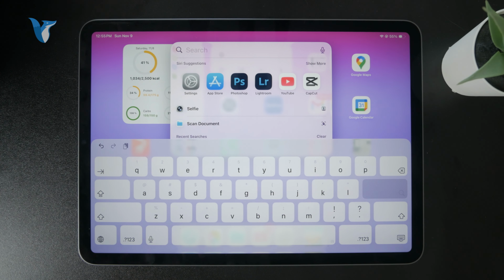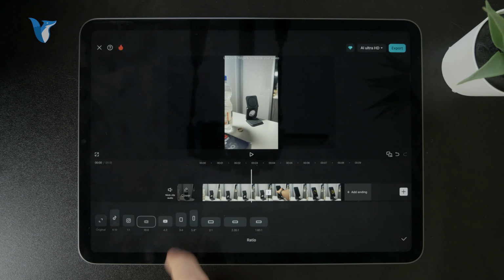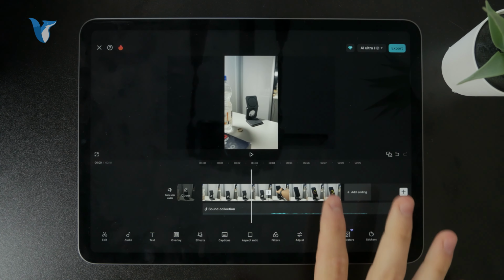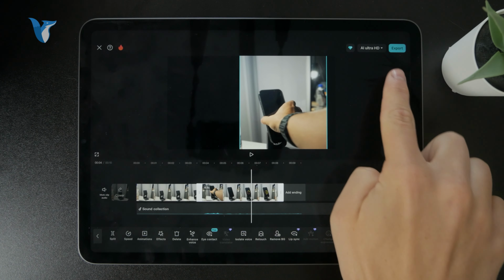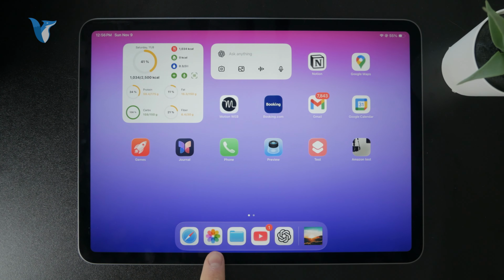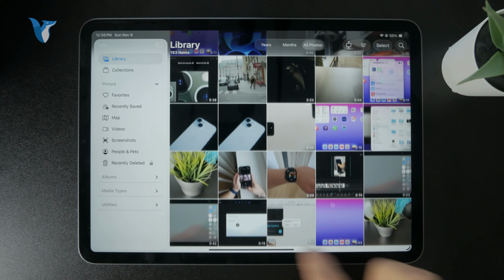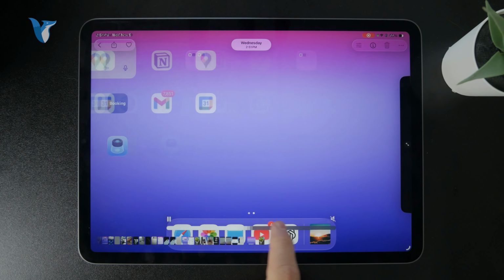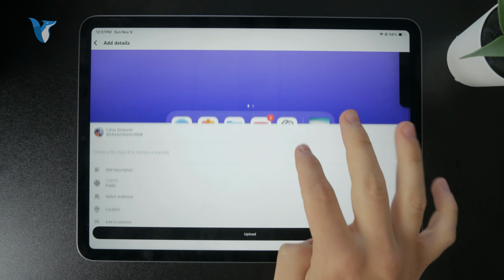How to Put Capcut Videos on Youtube iPad (tutorial)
Want to upload your CapCut videos to YouTube using your iPad? In this video, I’ll show you the step-by-step process to export from CapCut and publish your content directly to YouTube.